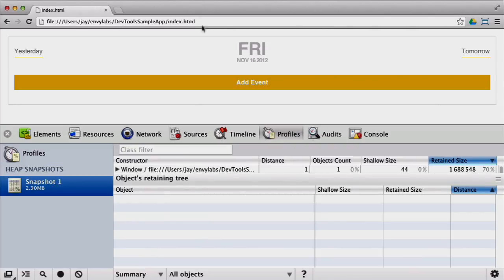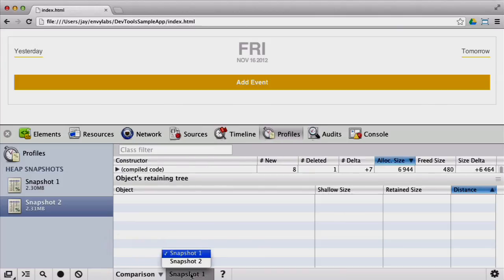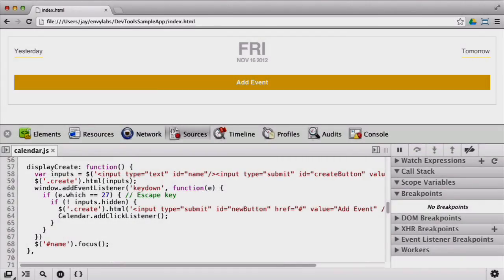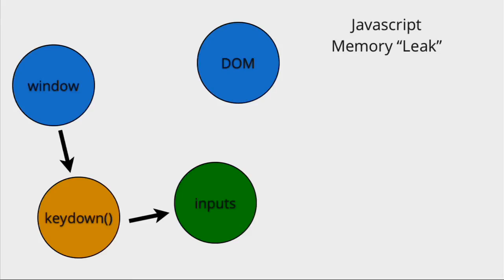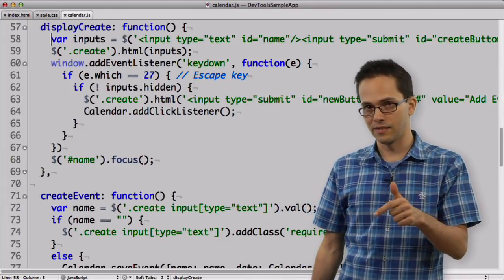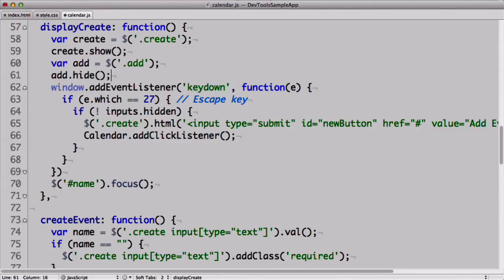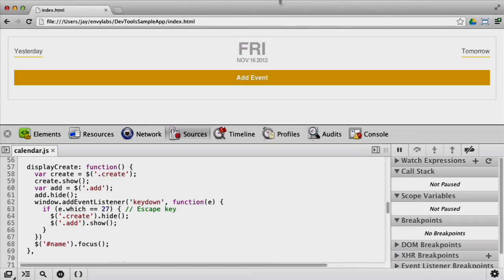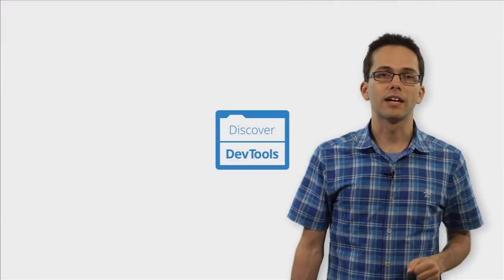codeschooldevtools_level7.2_pinpointing_leaks